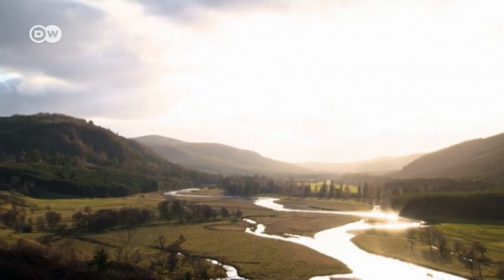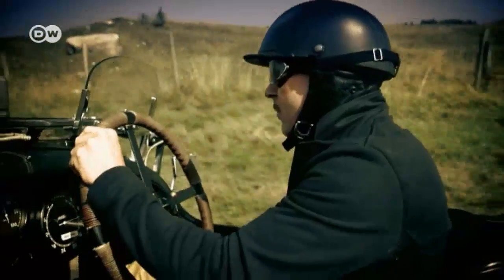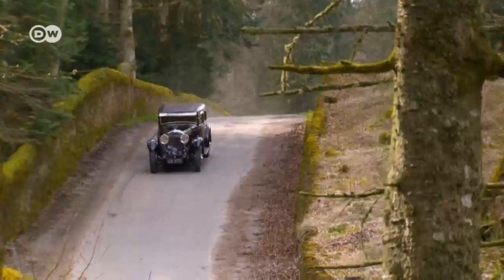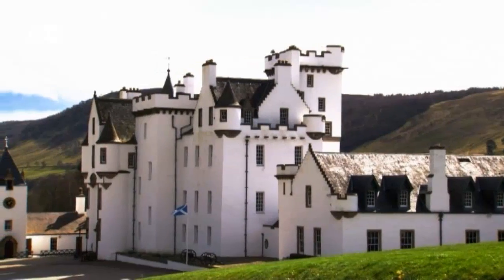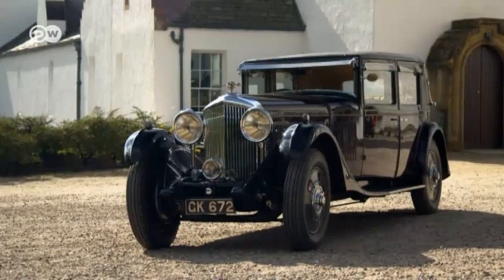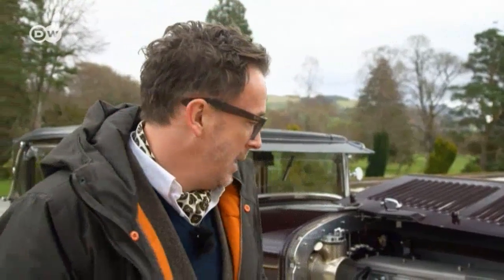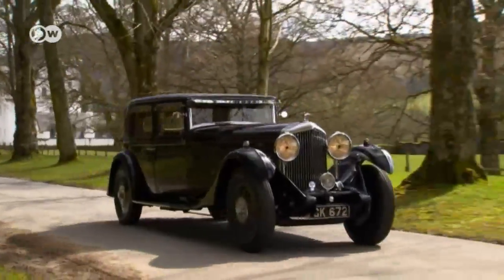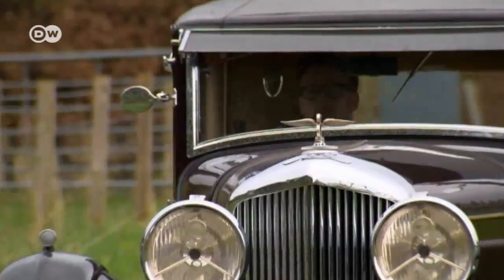Going broke in style: the Bentley 8 Litre | Drive it!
Back in 1930s, the Bentley 8 Litre was the largest passenger vehicle to roll off the assembly line in Britain. Its predecessors were renowned for the throaty roar they produced, but the 8 Litre was based on the idea that silence is golden.